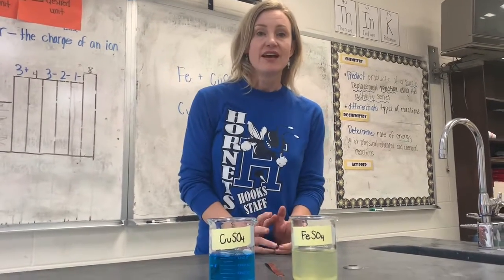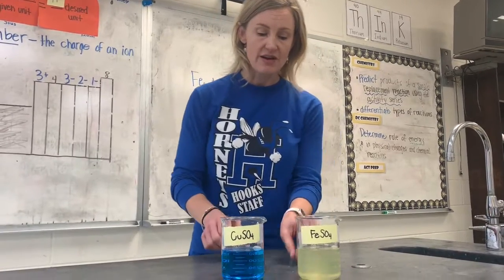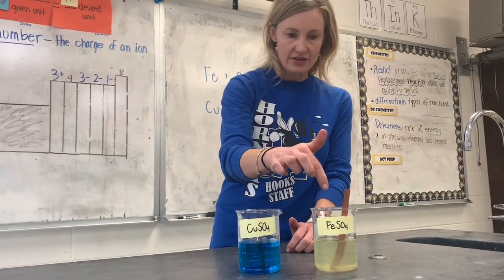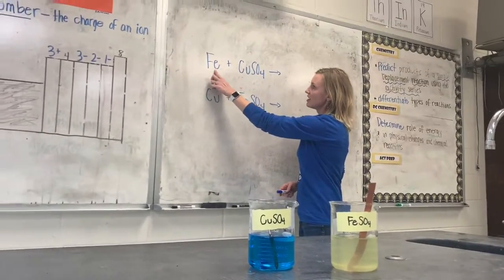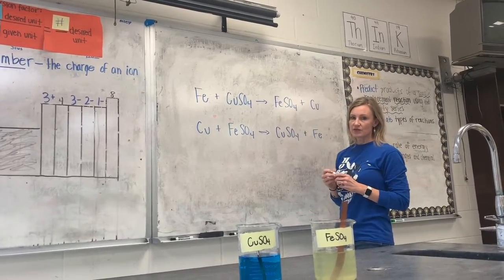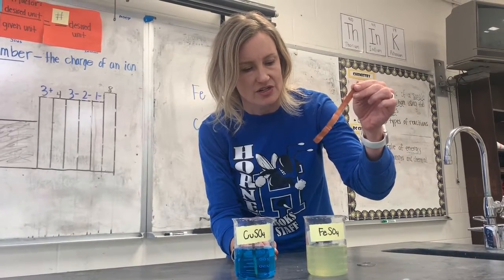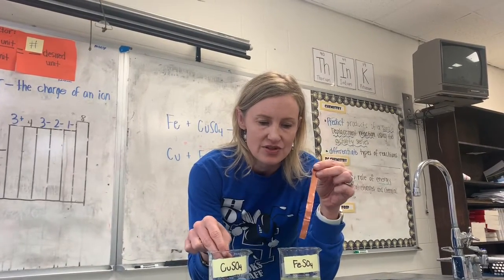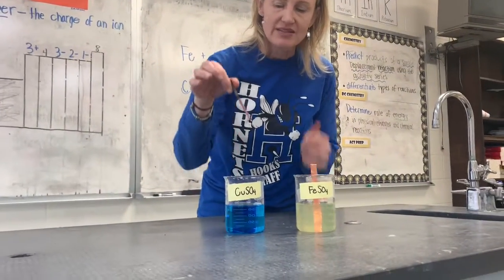Copper And Iron Demo